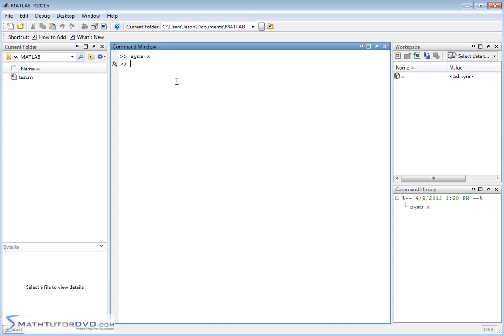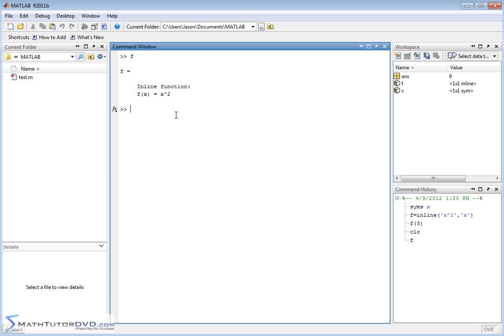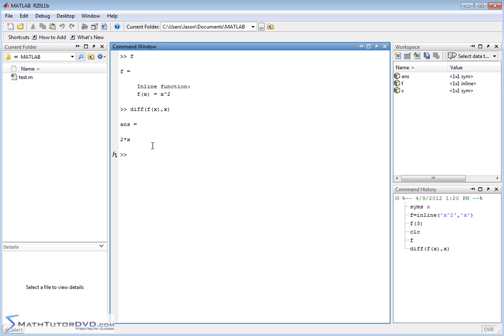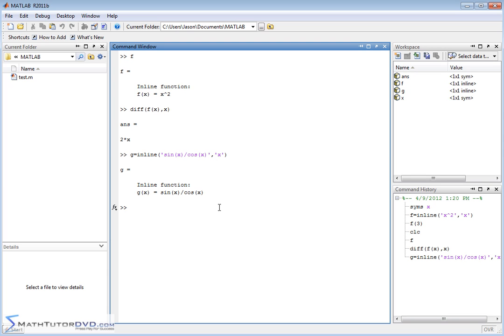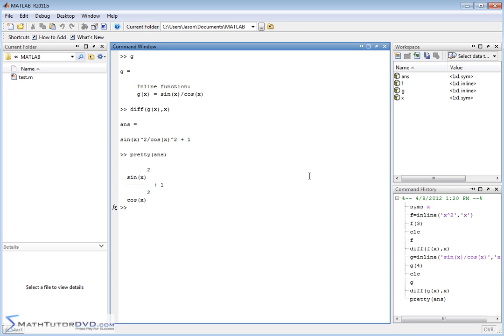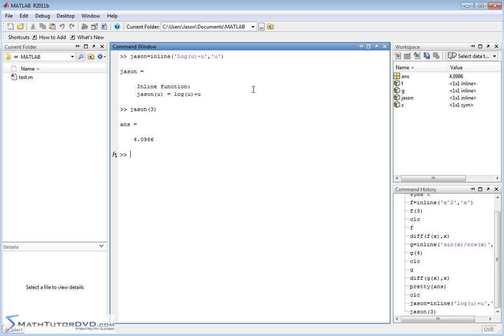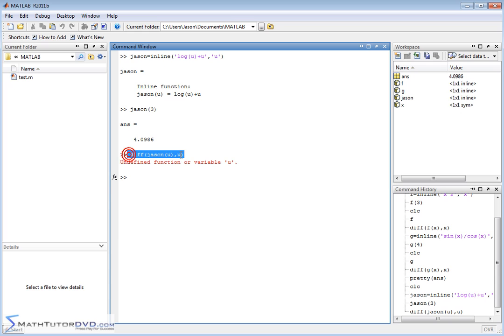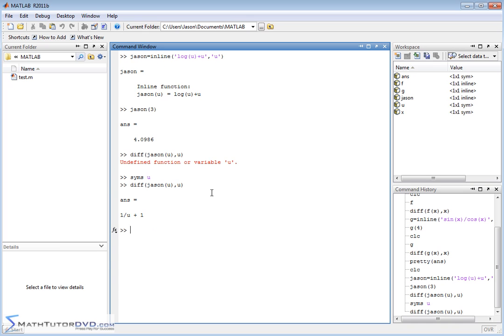cc Matlab Essential Skills Sect 54 Taking Derivatives in Calculus